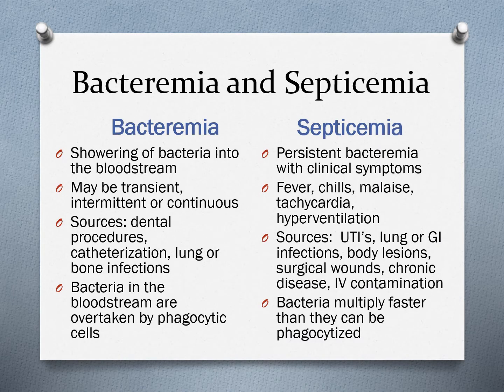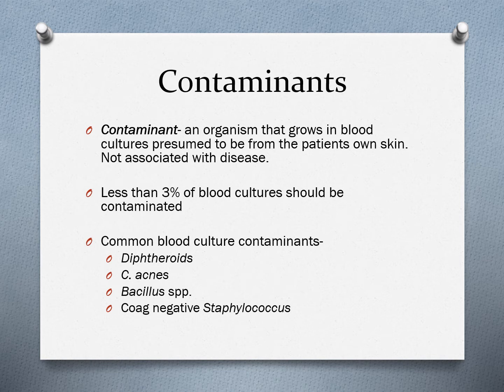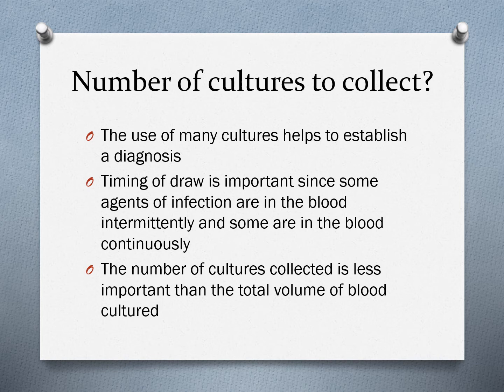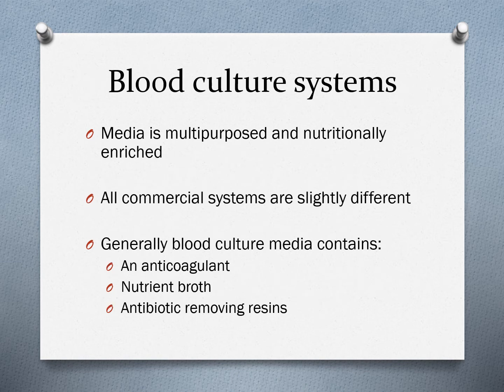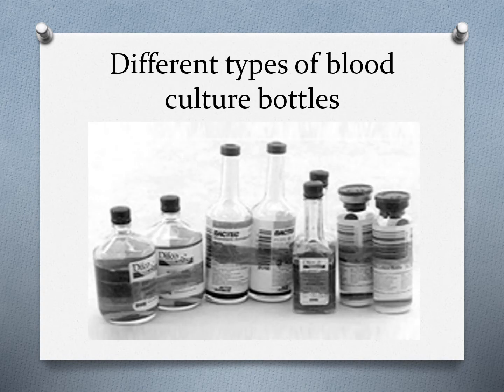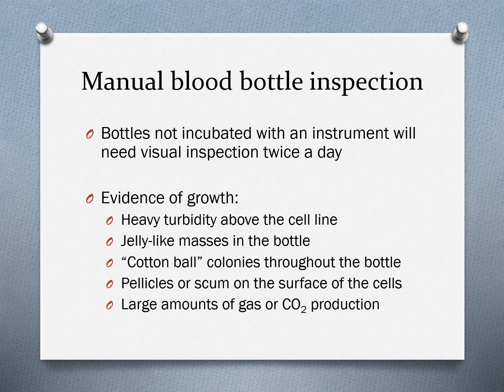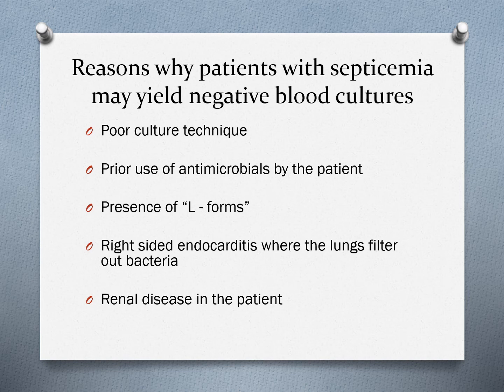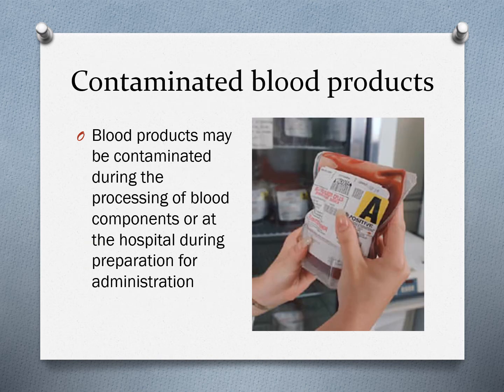Unit 20 blood cultures narrated